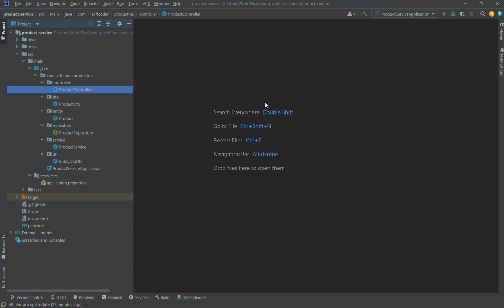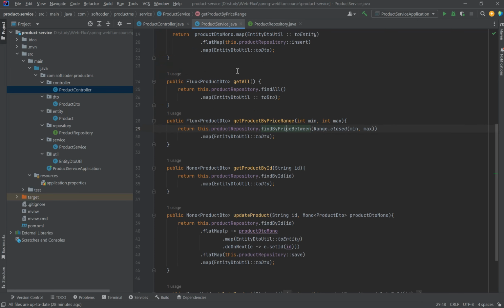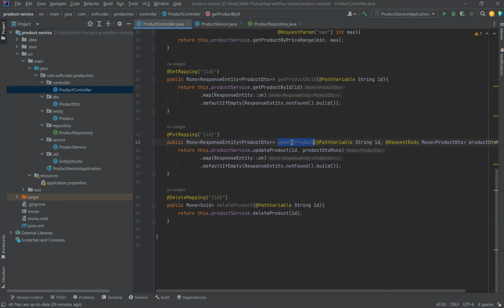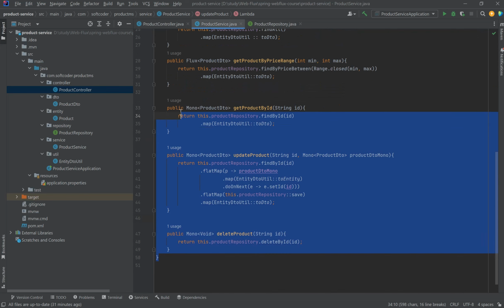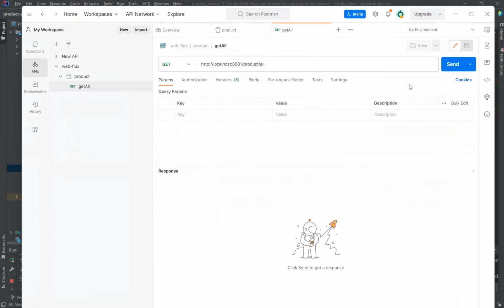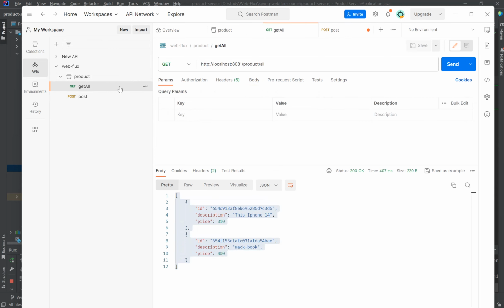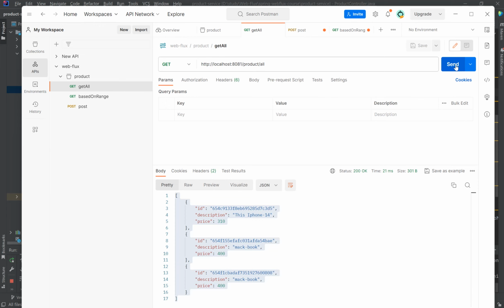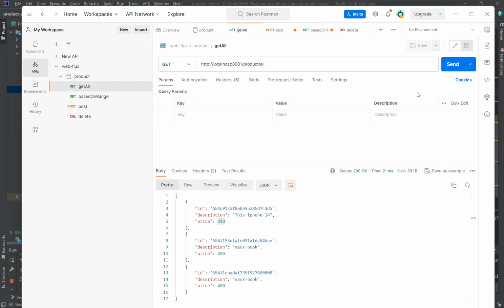Reactive Product Microservice | Spring WebFlux + Reactive MongoDB CURD | Part -3